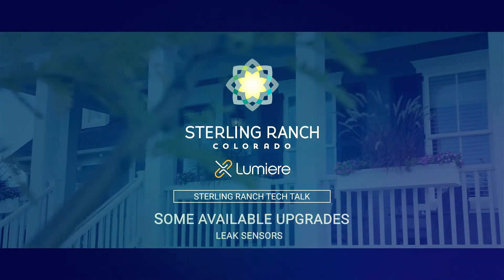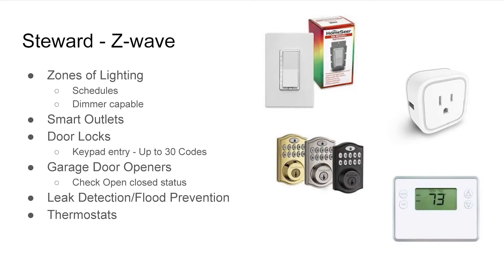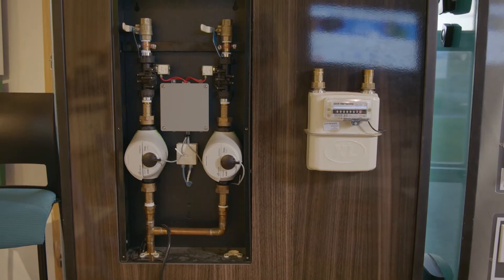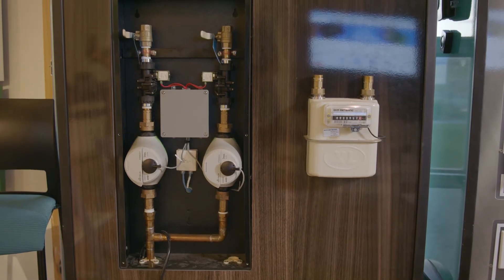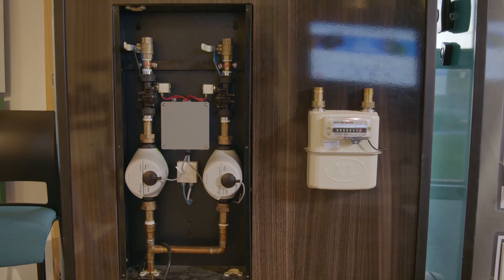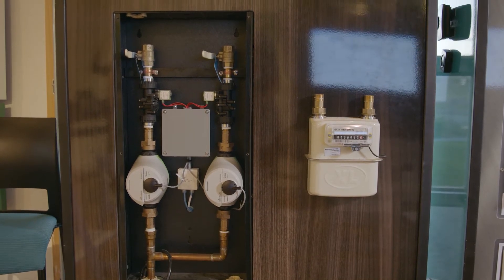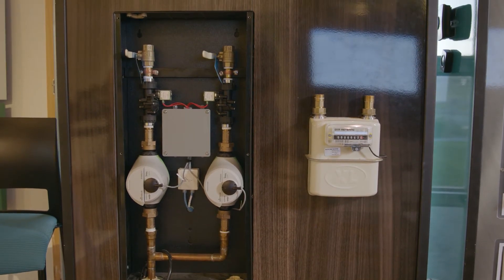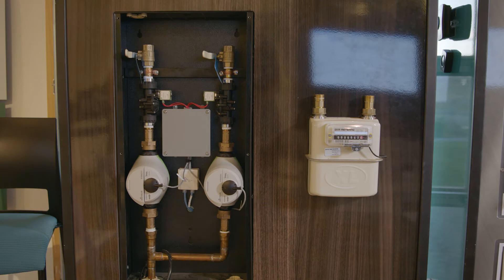Upgrade Leak Detection Sensors in Your Sterling Ranch Home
Learn how to integrate leak detection sensors to your STEWARD smart home automation system in your Sterling Ranch home to help with flood prevention in your home.